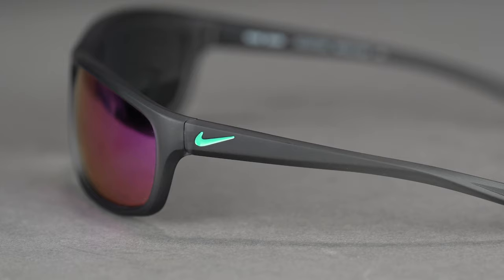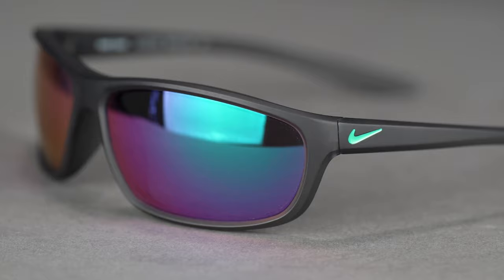5 Best Hiking Sunglasses for Small Faces of 2021 | SportRx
Small faces, have no fear this list is made for you! Hike your way to a great summit wearing a pair of the best hiking sunglasses for small faces. Check them out here at SportRx!

0:12 Intro & Common Features
1:57 Nike Dash
3:54 Oakley Turbine XS
5:02 Native Penrose
6:37 Nike Maverick Small
8:25 Maui Jim Keanae
11:12 Conclusion

Featured Frames:

Shop (on host): Unfortunately we no longer carry the Costa Forest Reef 100 that Tyler is wearing, but check out what we do have from Costa

Worried about shopping online for prescription glasses?
Don’t know your size? Measure with the SportRx SFW
Questions about your prescription?